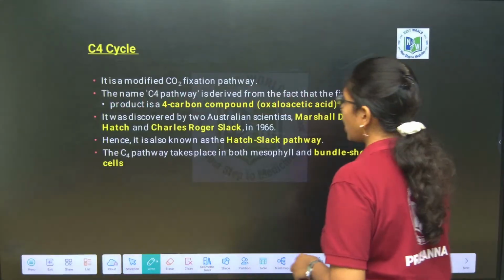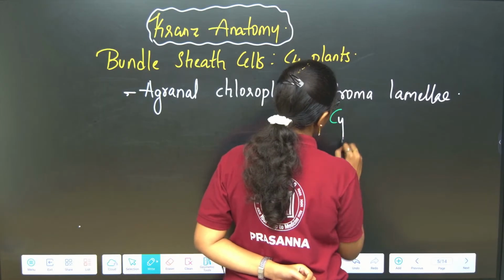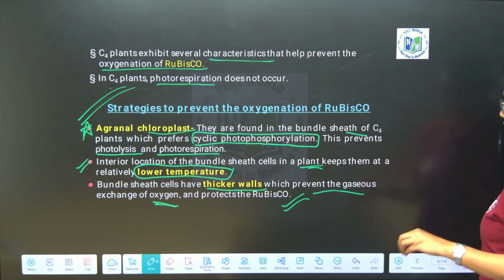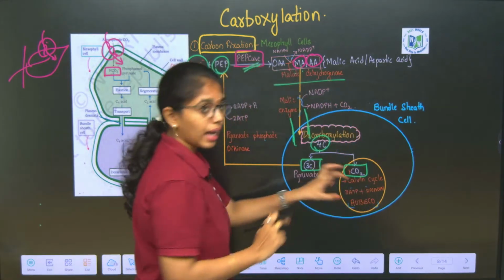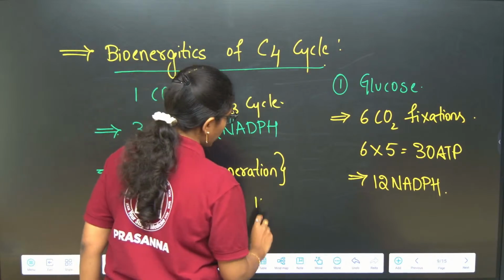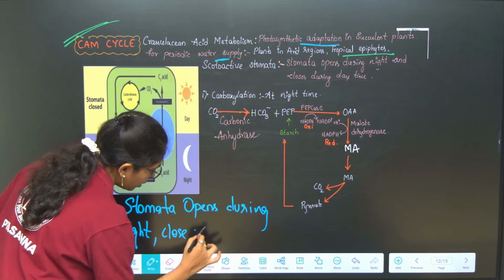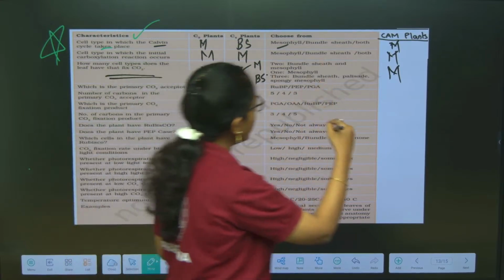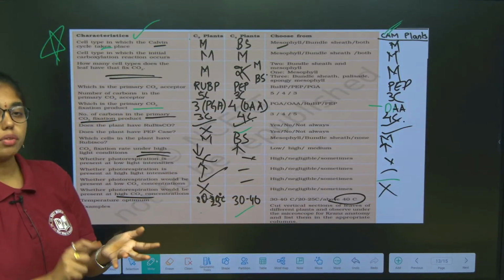NEET 2026 – C4 Cycle & CAM Cycle | 100 Days Challenge | Photosynthesis | Sai Prasanna Ma'am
Welcome to NEET World's 100 Days Challenge for NEET 2026!
In today’s powerful session, Sai Prasanna Ma'am explains two of the most high-yield and concept-based topics in Photosynthesis — C4 Cycle and CAM Cycle.

Whether you're aiming for 650+ or revising key pathways for final NEET prep, this video will:
✅ Clear your doubts
✅ Strengthen NCERT concepts
✅ Make you exam-ready!

🧠 Topics Covered:
🔹 Kranz Anatomy
🔹 C4 pathway (Hatch & Slack pathway)
🔹 Differences between C3, C4, and CAM plants
🔹 Adaptive significance
🔹 PYQs & Tricks

📌 Don't Miss:
📚 Short notes
📊 Diagrams
💡 NEET tips & tricks
📖 NCERT-based concept explanations

👩‍🏫 About Sai Prasanna Ma'am:
Sai Prasanna Ma'am is a dedicated NEET Biology faculty at NEET World. Known for her concept clarity, student-friendly teaching, and smart shortcuts, she has helped thousands of students build strong Biology foundations. Her teaching is NCERT-based, exam-focused, and designed for maximum retention.

🏫 About NEET World:
NEET World is India’s fastest-growing NEET Coaching Institute, dedicated to transforming young medical aspirants into future doctors. With expert faculties, smart classes, live doubt sessions, and a powerful community – NEET World is your one-stop solution for NEET UG 2026.